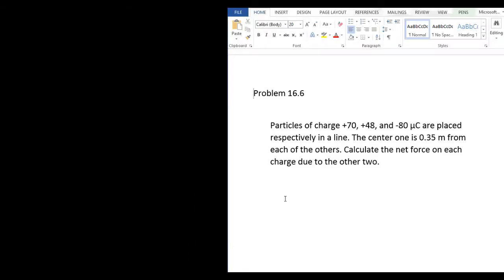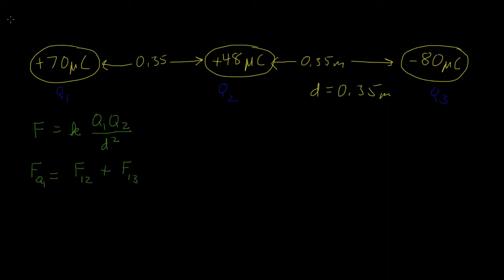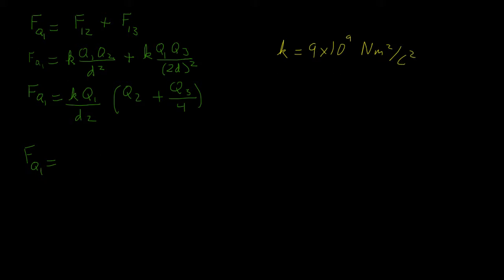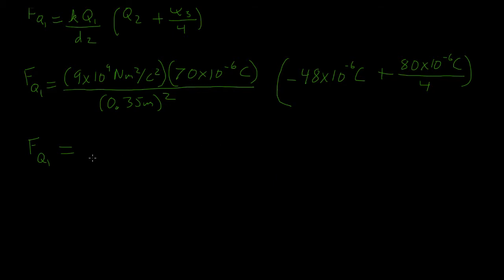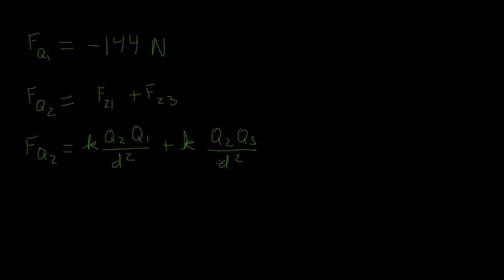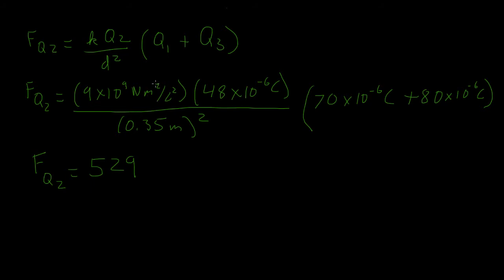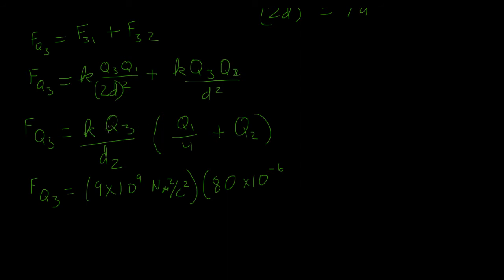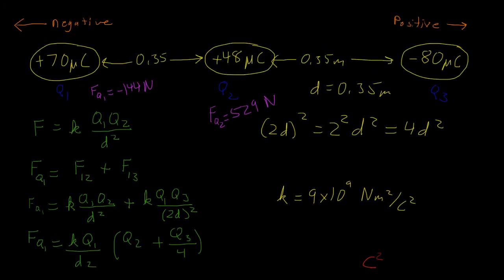Physics, Electric Charge and Electric Field, Chapter 16, Problem 6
Particles of charge +70, +48, and -80 µC are placed respectively in a line. The center one is 0.35 m from each of the others. Calculate the net force on each charge due to the other two.